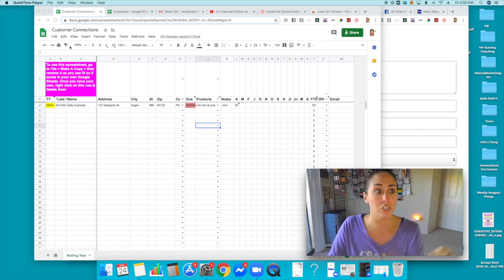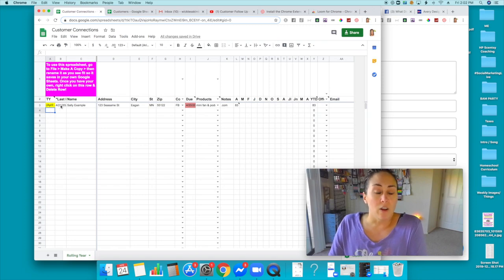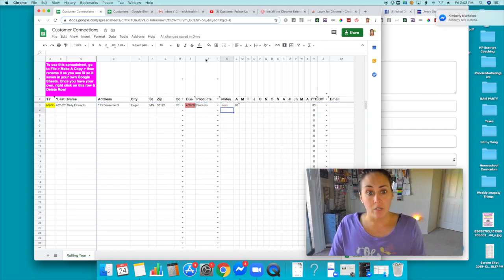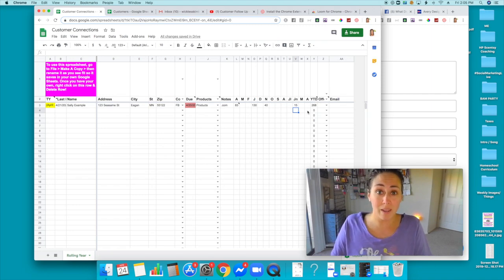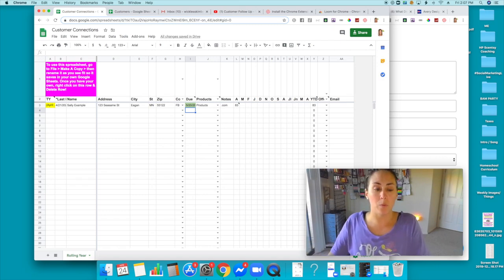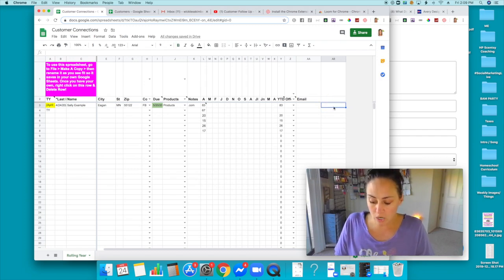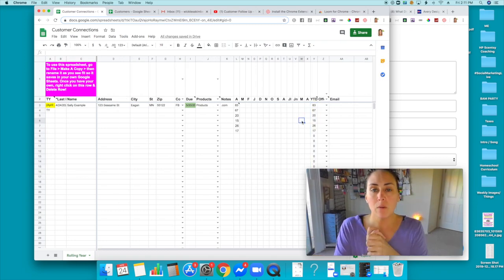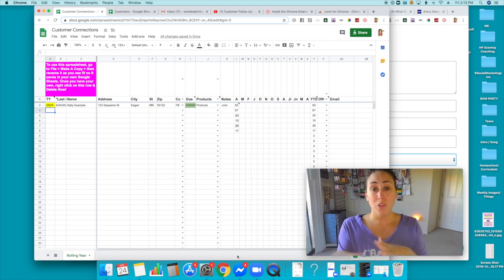Google Sheets As A CRM For Direct Sales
I track EVERYTHING using Google Sheets. If my back office goes down, I have everything I need. All their info, their order dates, what they ordered, when I sent them a thank you & what was in it, their tracking numbers + it tells me if it was delivered, I use formulas to tell me how much people spend over specific timeframes (quarterly, yearly, etc), if I've had a join convo, if they're in my customer group, how they prefer to be contacted, etc

*CHAPTERS*
00:00 Intro
01:00 Why I started this spreadsheet
04:52 Jump into spreadsheet

Annual Mentor & Sales Earner
High Performance + Direct Sales Coach

Results may not be typical. For average Consultant earnings, see the Income Disclosure provided by Scentsy